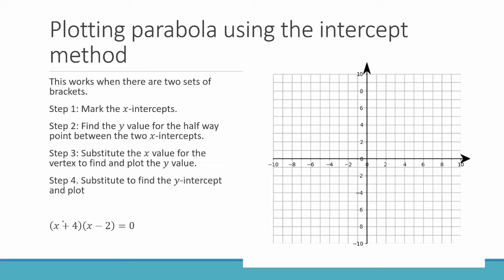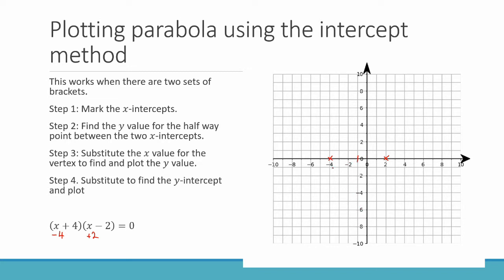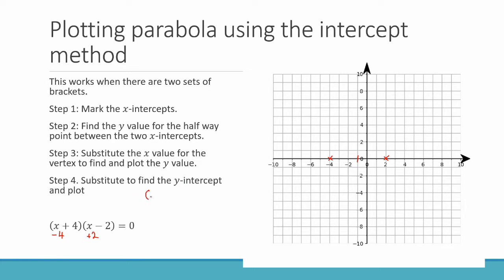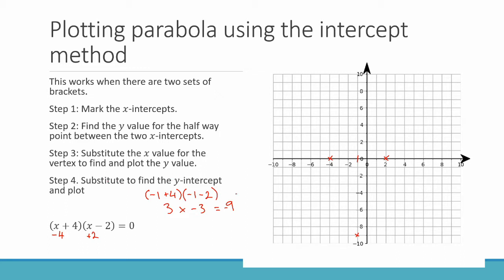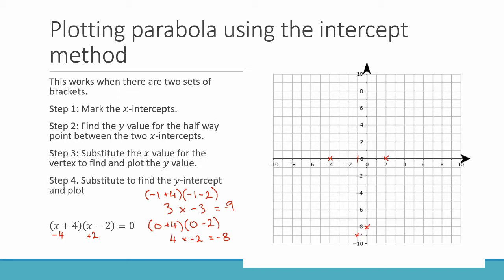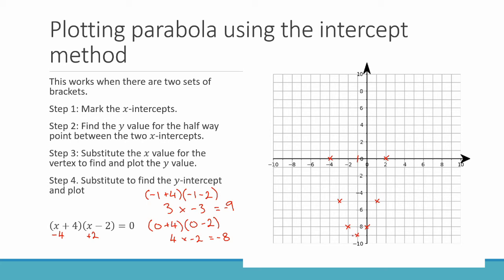Plotting Parabola using the Intercept Method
Quick video of how to plot a quadratic equation with two pairs of brackets.